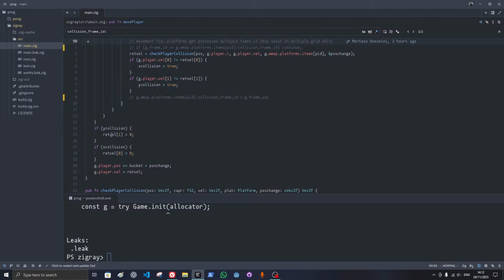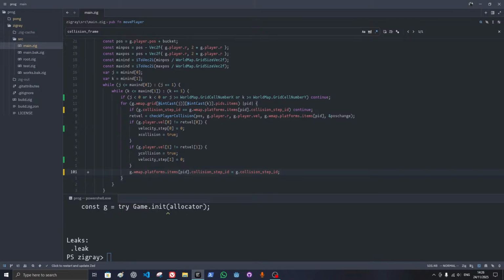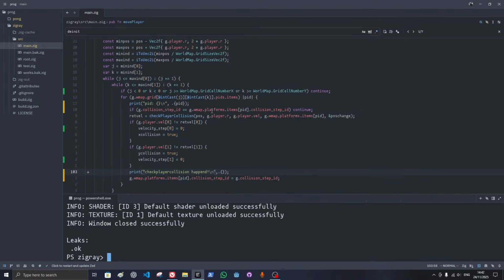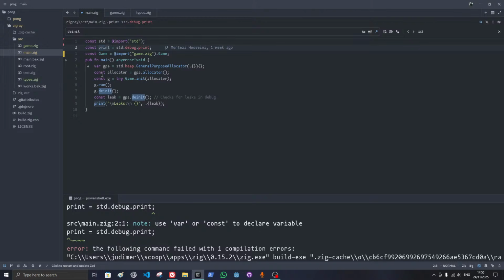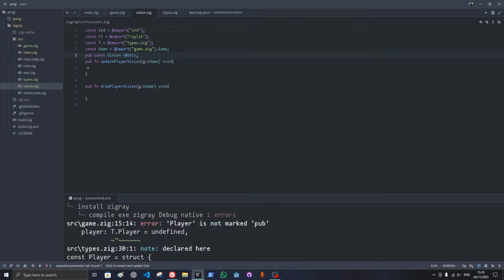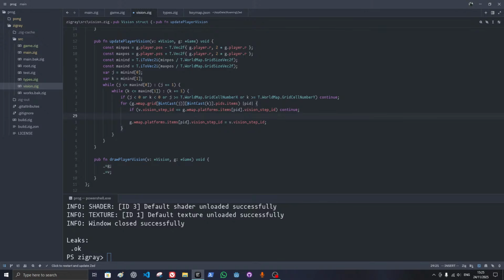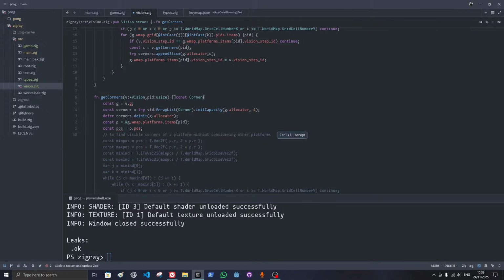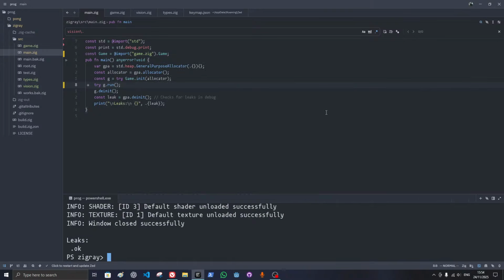Live coding a 2d platformer with Zig and Raylib (collision with grid)